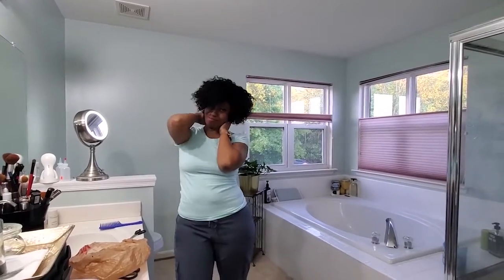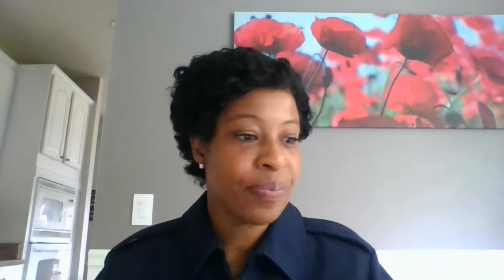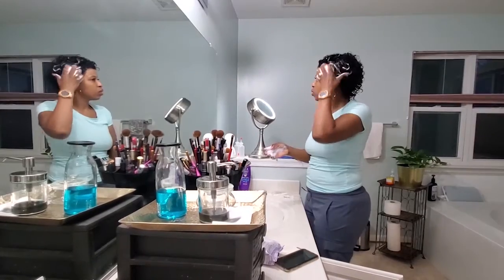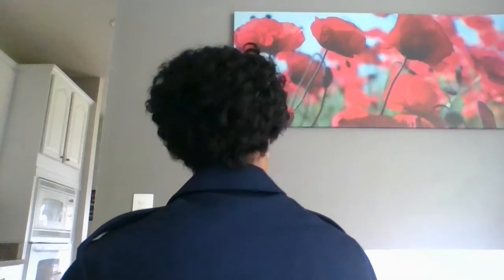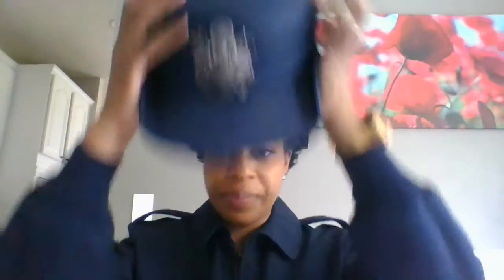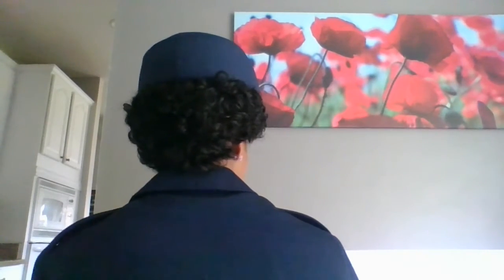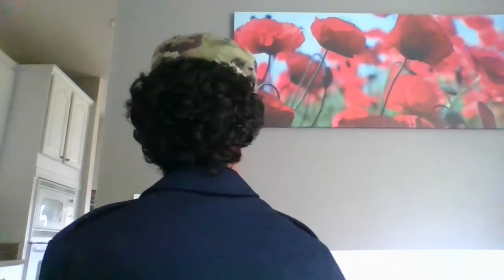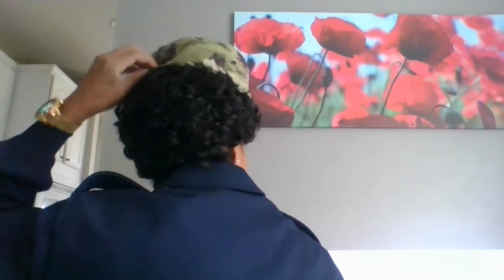Military Natural does DorHair Pixie - UPDATED👈🏾❣NomaamYesmaam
Wig Brand: Dorhair
Style: Short Pixie
Human vs. Synthetic: Human
Price: 90 bux

Hat Sizes:
ABU: 7 ⅜
OCP: 7 ½
Garrison: 24
Fancy (Service Dress): 22 ½

Air Force Dress and Appearance Standards (AFI 36-2903) Excerpt:

3.1.3. Hair-Female. No Minimum hair length, to a maximum bulk of 3 ½ inches from scalp and allows proper wear of headgear. Hair will end above the bottom edge of collar and will not extend below an invisible line drawn parallel to the ground, both front to back and side to side. Bangs, or side-swiped hair will not touch either eyebrow, to include an invisible line drawn across eyebrows and parallel to the ground. See figure 3.2. When in doubt, assess correct length of hair with Airman standing in the position of attention.